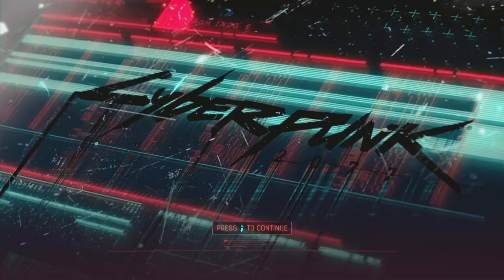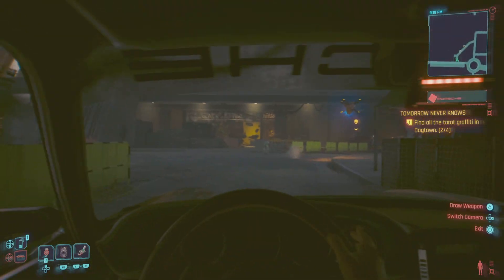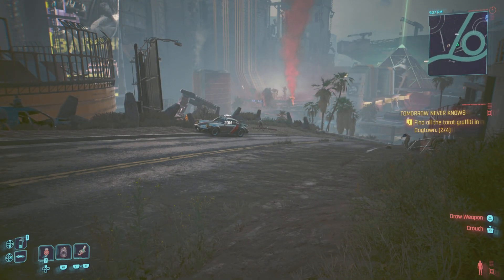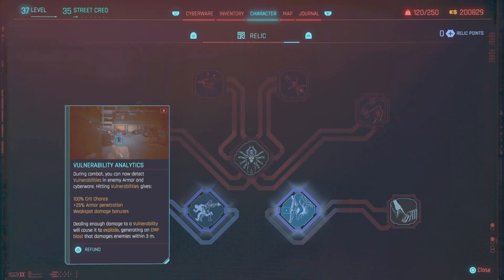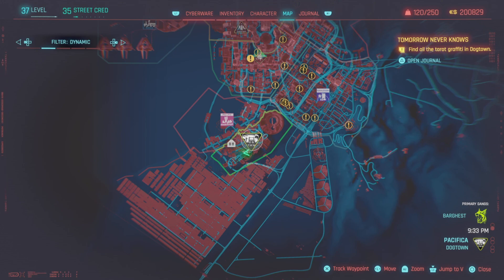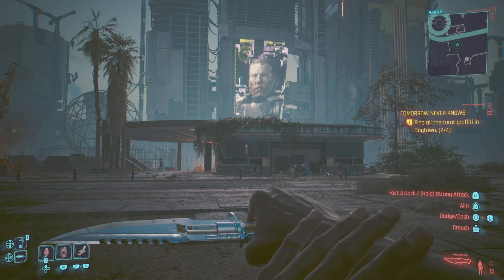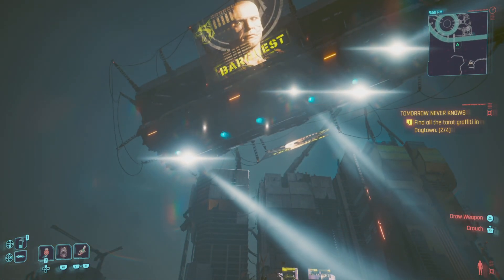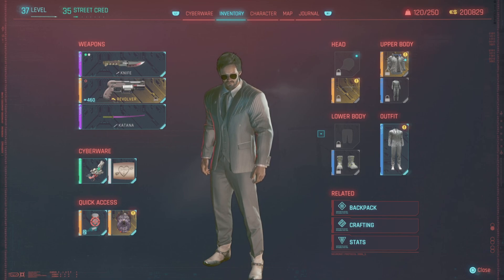Cyberpunk 2077 Phantom Liberty DLC Worth playing 2024? 2.0 Overhaul Review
It depends, DLC is about 10 hours content with 3 endings. Rated at 7.5/10